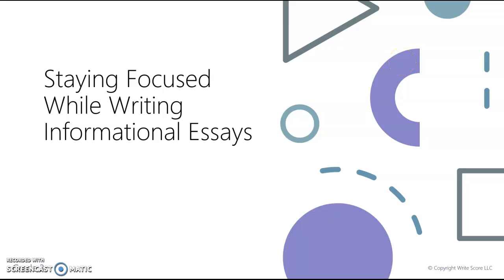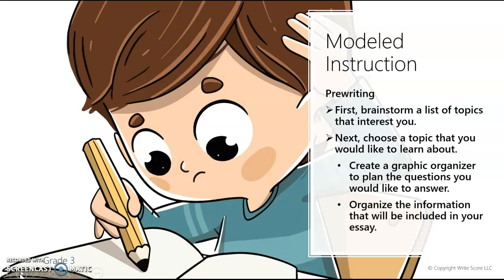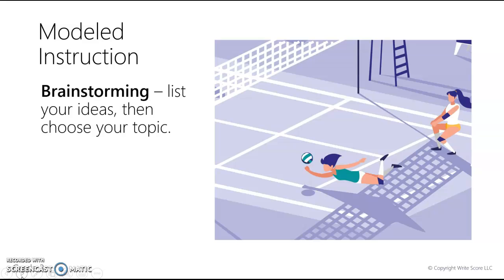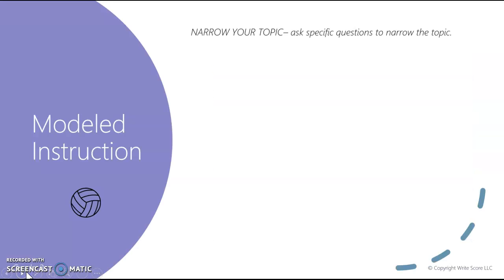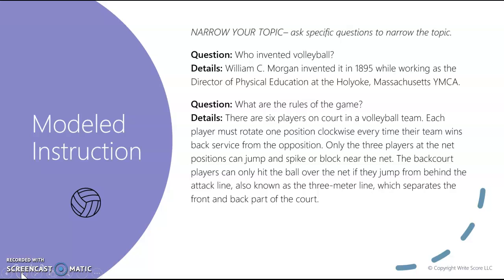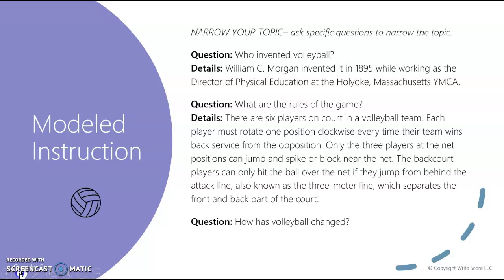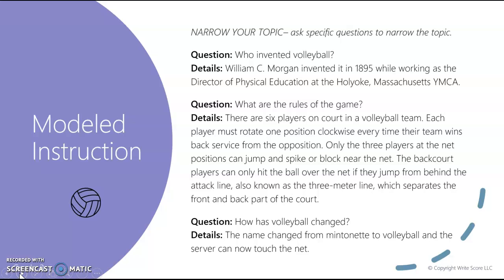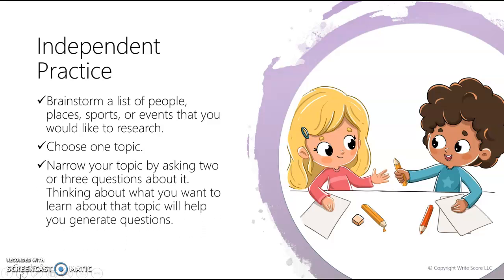3rd grade Staying Focus while writing informational essays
Cited from WriteScore